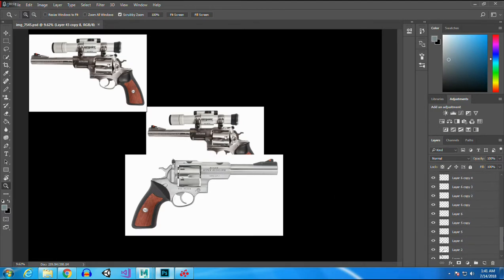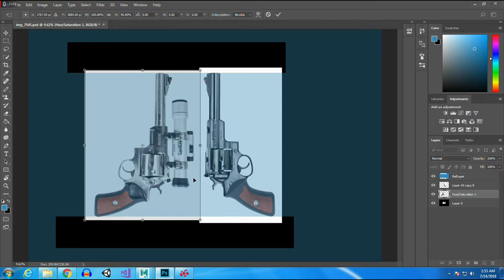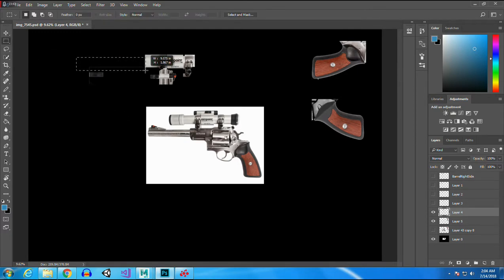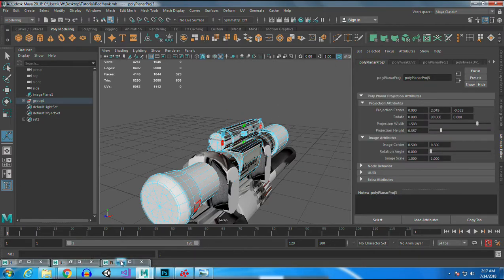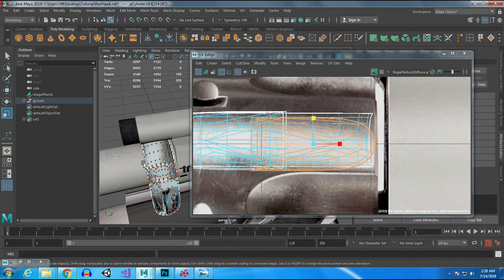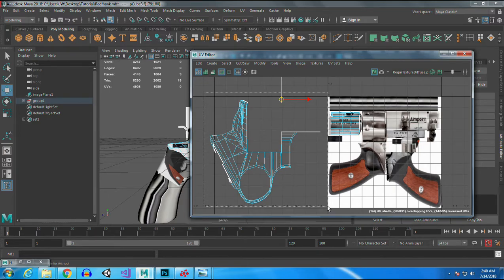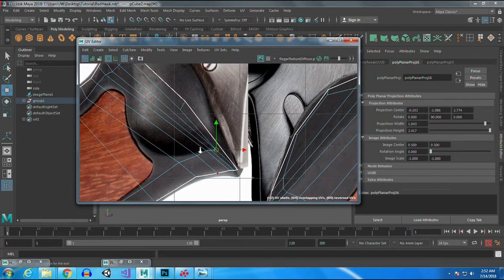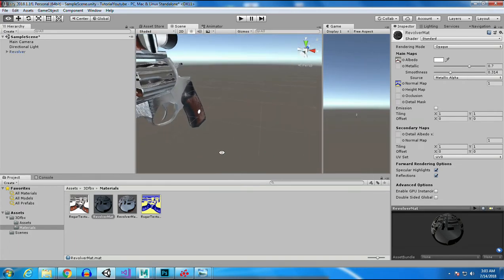Part 4 Handgun modeling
This is the final part to modeling a handgun and exporting to Unity3D.  In this lesson I don't get in depth with UV texture mapping, but I do give an idea on how to do it.  Advanced lessons is in part 5 and 6.